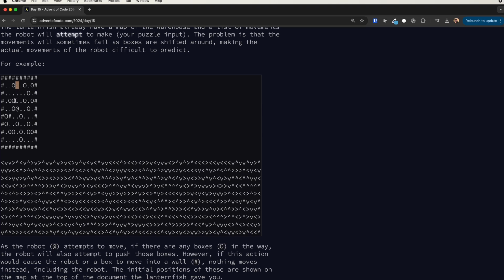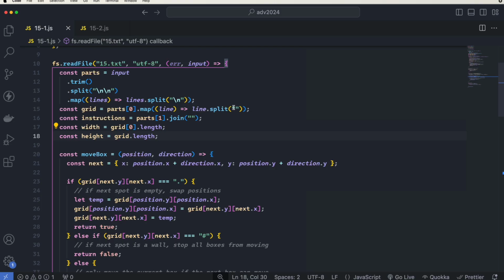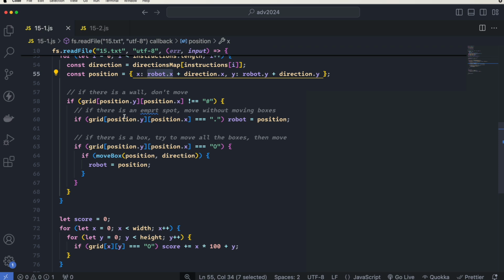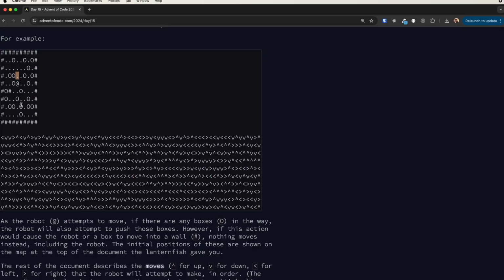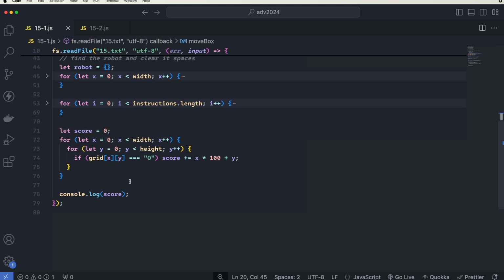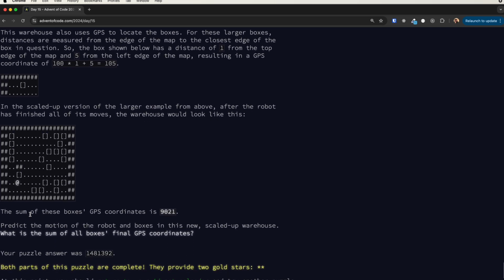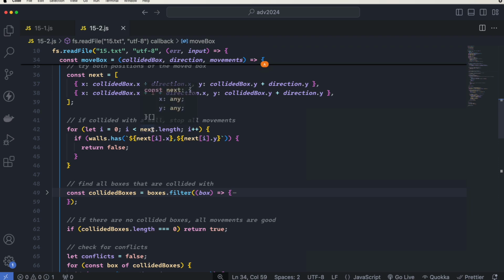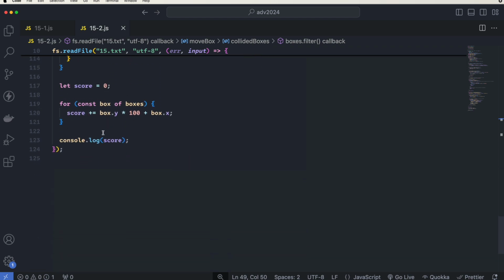Advent of Code 2024 Day 15 in JavaScript